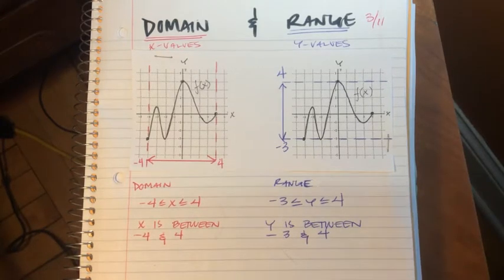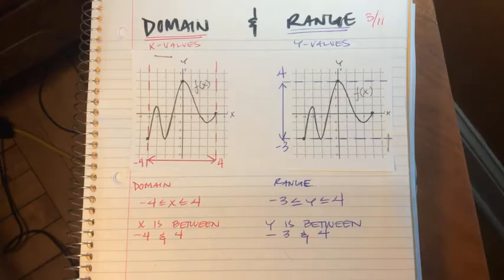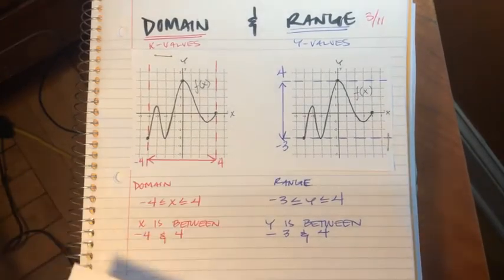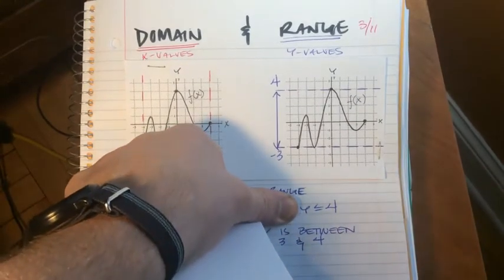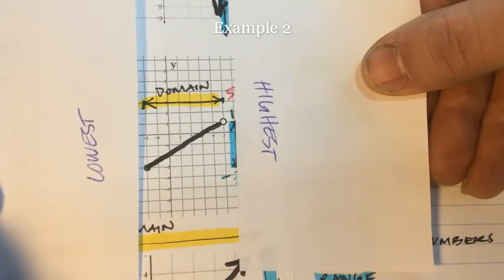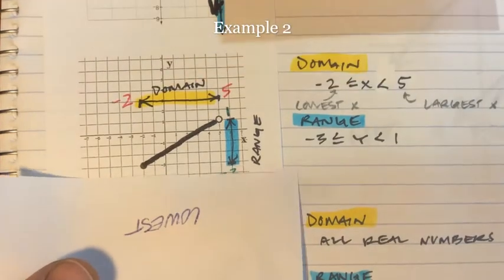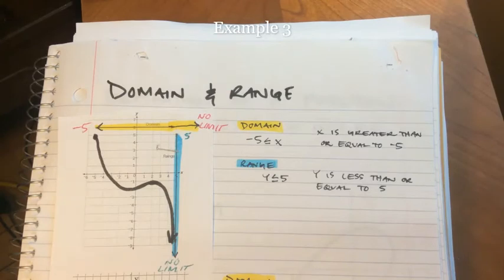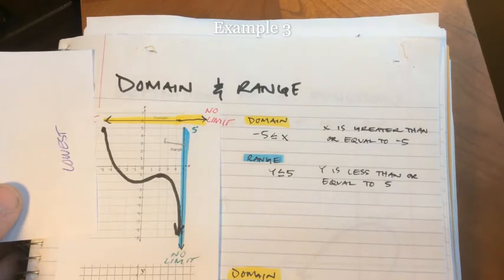Intermediate Algebra: Domain and Range